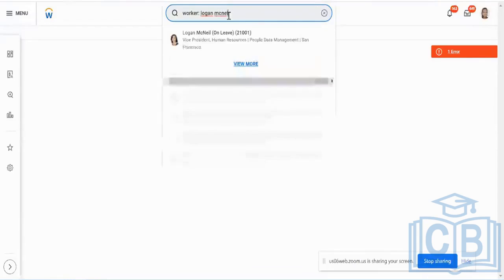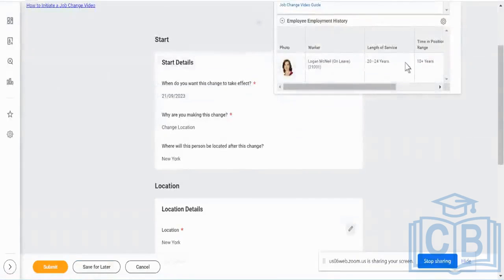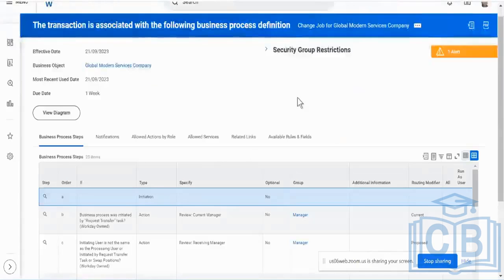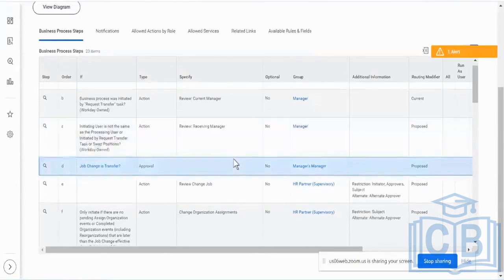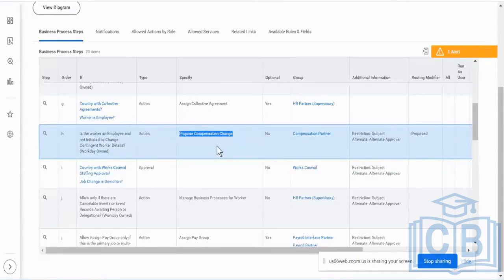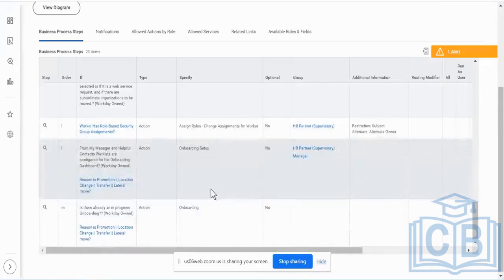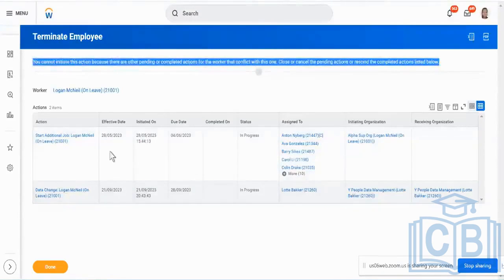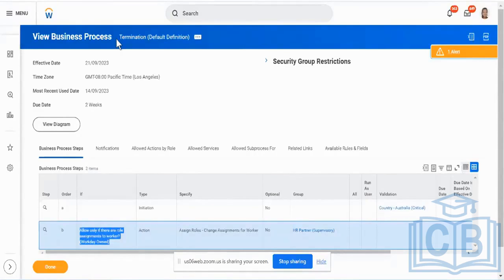Workday HCM Start Job Change | Start Job Change in Workday HCM | CyberBrainer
✨📢 Welcome to CyberBrainer – Your trusted learning partner for all things Workday HCM! 💼🎯
In this video, we’ll walk you through 🔄 Start Job Change in Workday HCM – a vital process every HR professional must master! 🧑‍💼👩‍💼

🔥 What You’ll Learn in This Video 💡👇👇

📌 What is Start Job Change in Workday? – Understand the purpose and flow of job transitions 🔄👔
🛠️ Step-by-step guide to initiate job changes in Workday 🧩🧑‍💻
🧾 Modify position, job title, and compensation details with precision 💵📈
🎛️ Configure change reasons, effective dates & approvals 🕒✅
🧠 Understand how it integrates with compensation, staffing & security modules 🔐⚙️
🎥 Live demonstration from dashboard to completion 📊🎯
💎 Best practices to execute a seamless job change process! 🚀✨

🔍 Explore More :

Start Job Change in Workday
Job Change business process
Workday job movement tutorial
Workday HCM job change
Workday HR process flow
Initiating job change
Workday step-by-step demo
Workday employee movement
Workday job update
Learn job change process
Workday compensation update
Workday workflow steps
Job change approvals in Workday
Change job location in Workday
Workday employment history
Workday staffing model
Workday tasks and processes
Workday core HR
Job change reporting
Workday HCM course
CyberBrainer Workday tutorial
Workday admin tasks
Workday HR system
HR operations in Workday
Workday security for job change